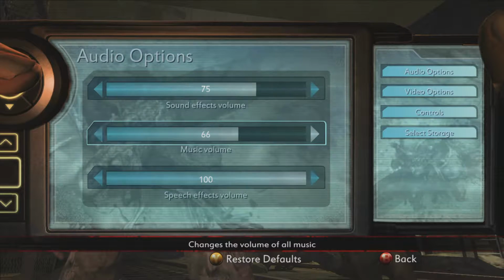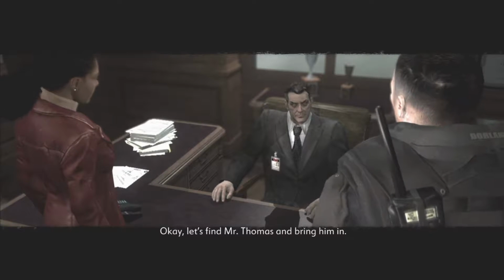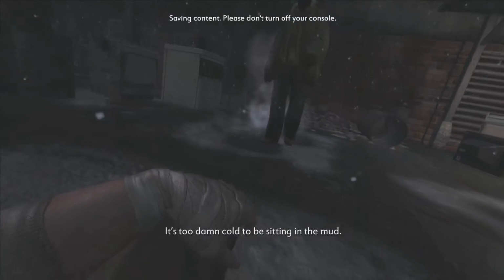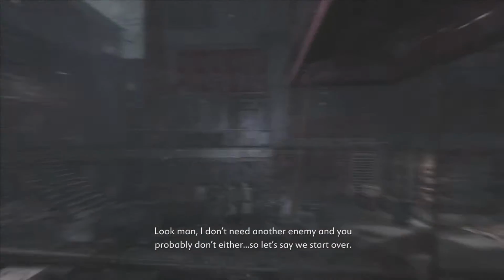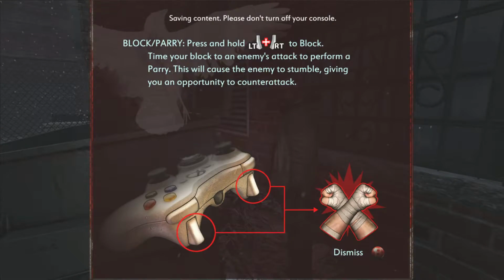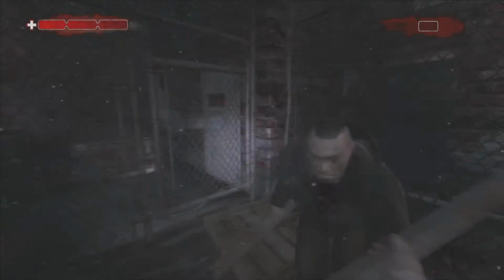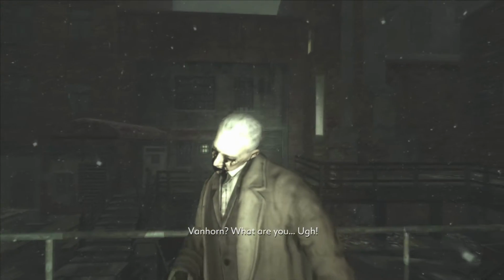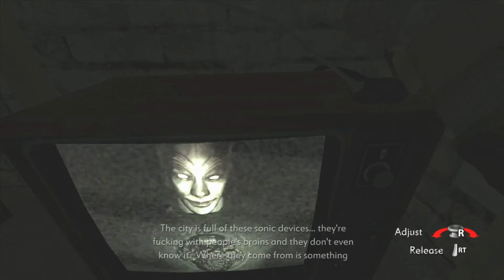Condemned 2 Bloodshot Walkthrough part 1 - LEARNING TO FIGHT!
Hey there guys and I hope you enjoy this new series it is fun as all hell and yes I have finished the game so the entire game will be going up :)